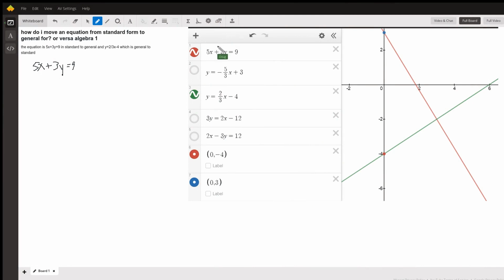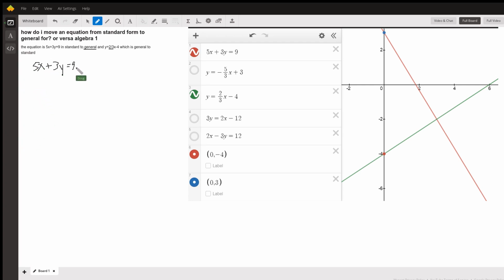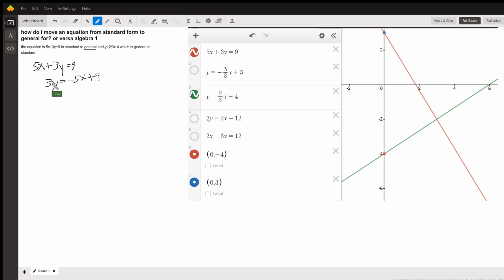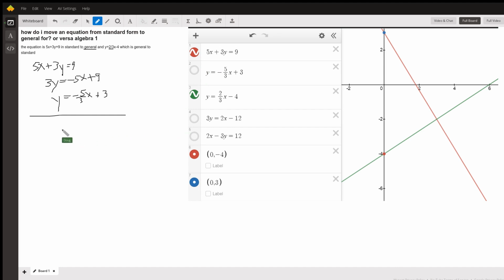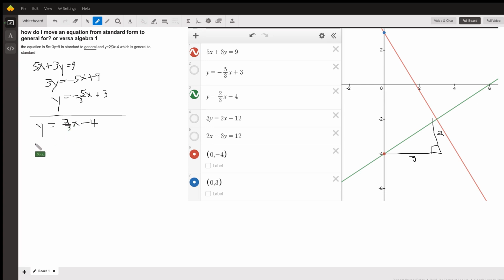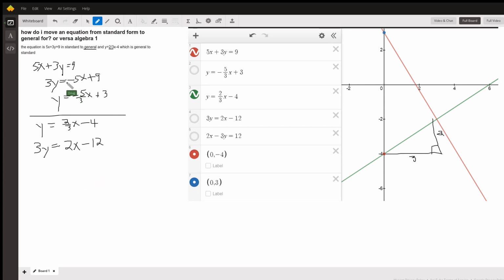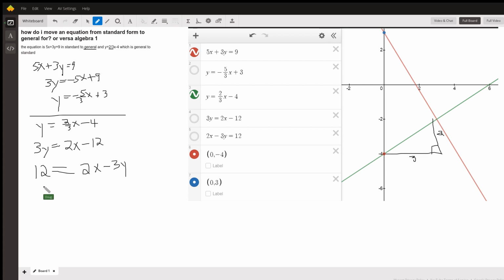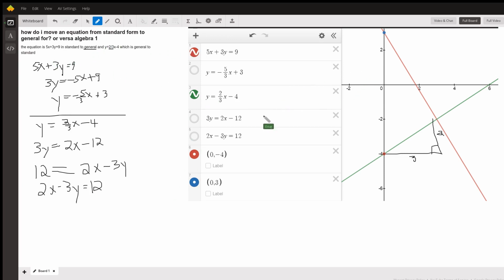How to convert linear equation in two variables from standard to slope-intercept and vice versa.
Question: how do i move an equation from standard form to general for? or versa algebra 1
the equation is 5x+3y=9 in standard to general and y=2/3x-4 which is general to standard

Answered By:

Doug C.